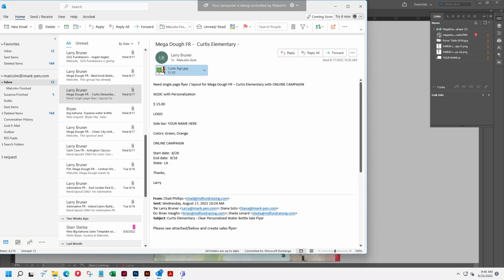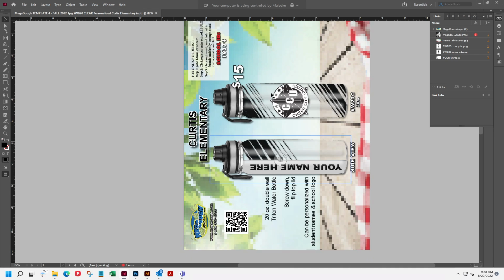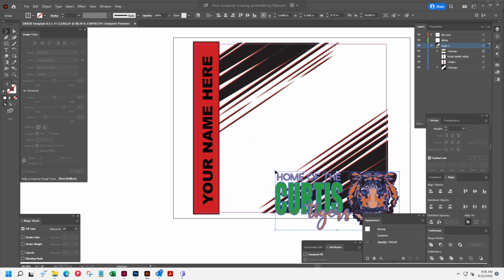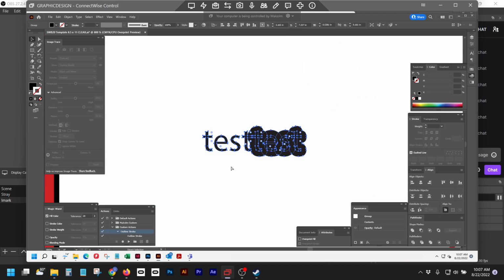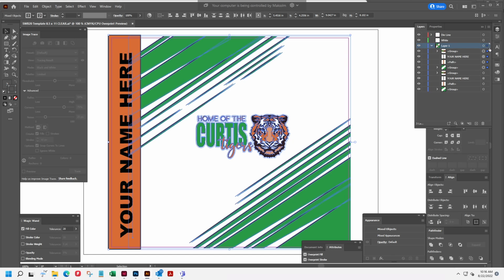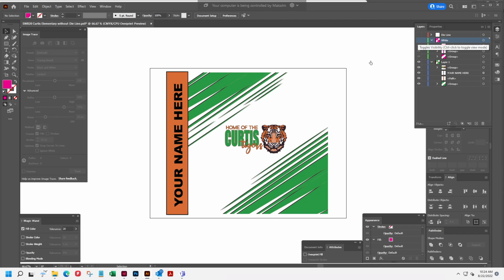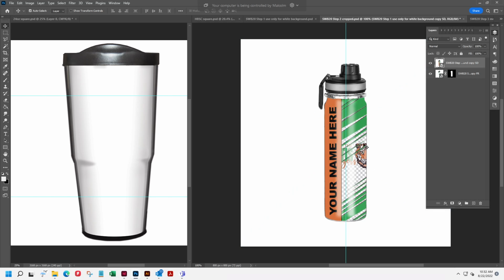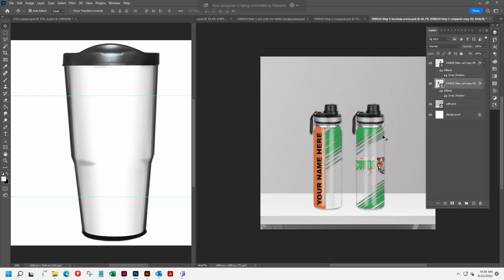MegaDough 1pg SWB20 Personalized bottle with brochure - Training Video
How to make the SWB20 Personalized bottle files, and brochure for MegaDough